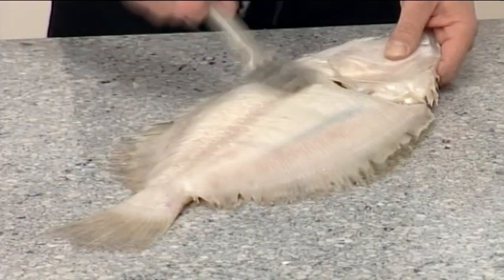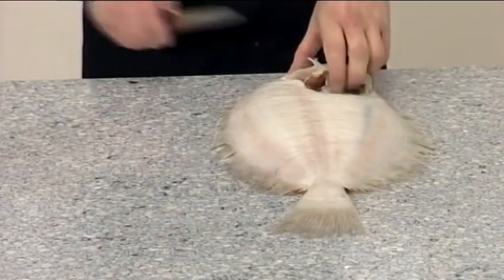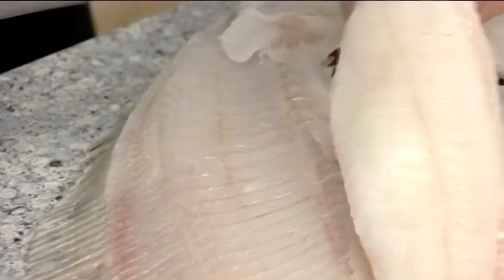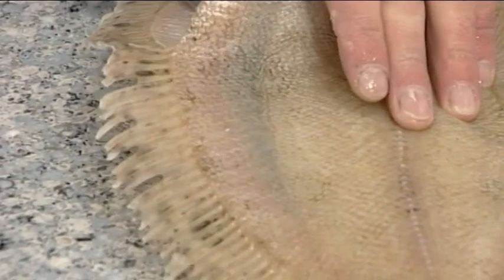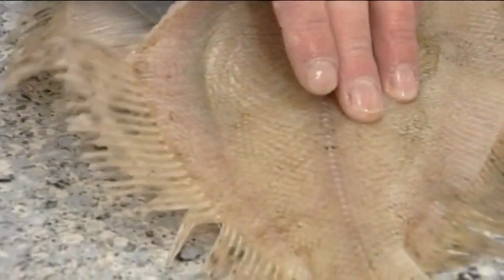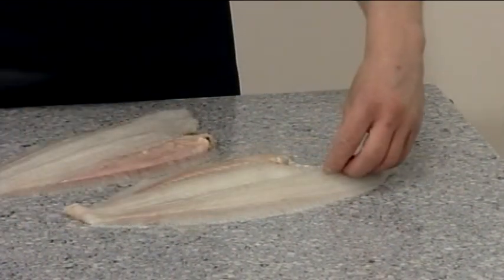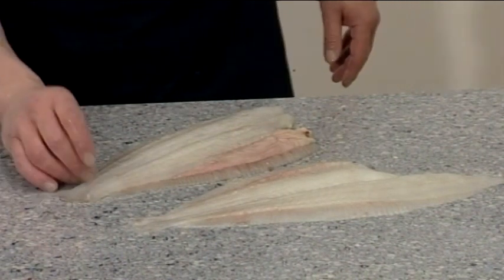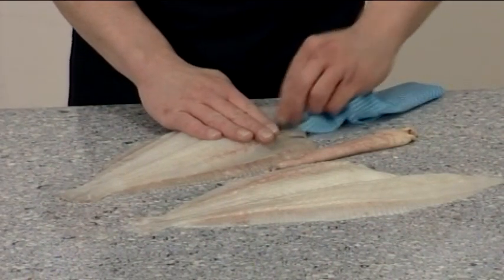How to fillet a Megrim | 305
How to fillet a Megrim - scientific name: Lepidorhombus whiffiagonis. Part of the Seafish "Masterclass" series on preparing Fish and Shellfish.

Also available from Seafish as a set of 3 DVDs